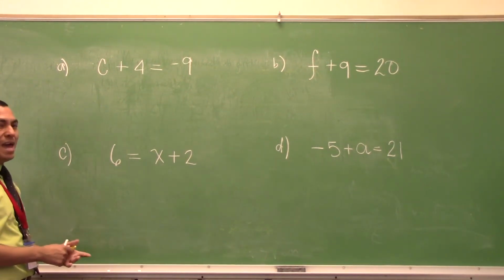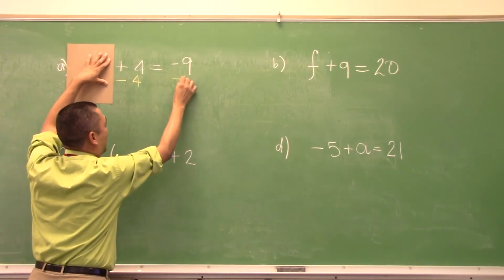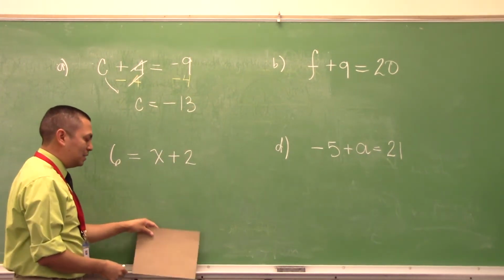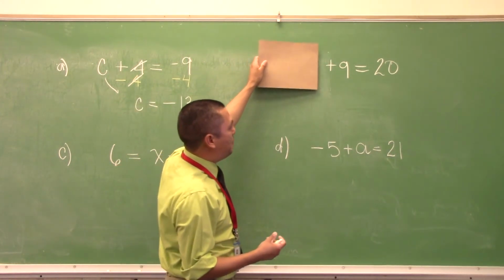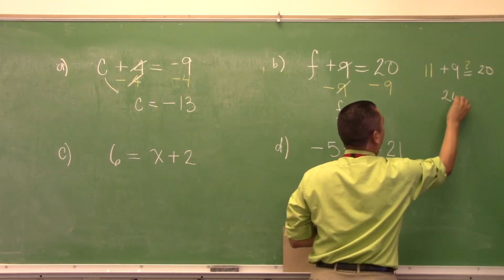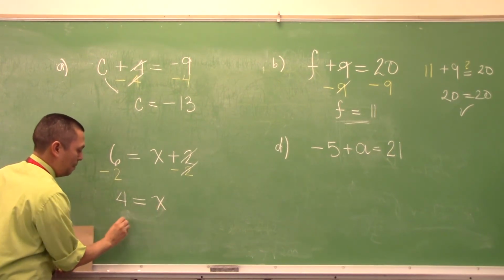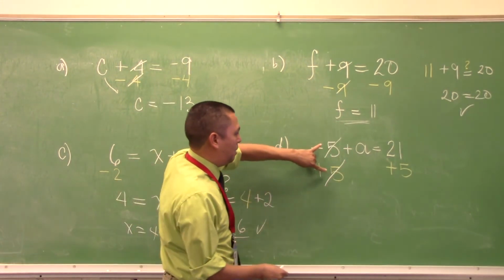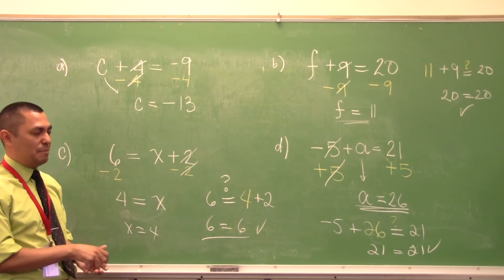One Step Equations (Addition and Subtraction)